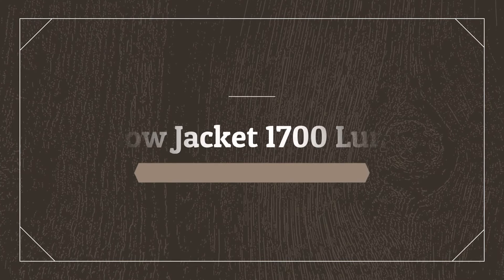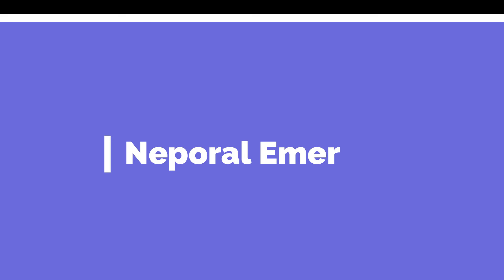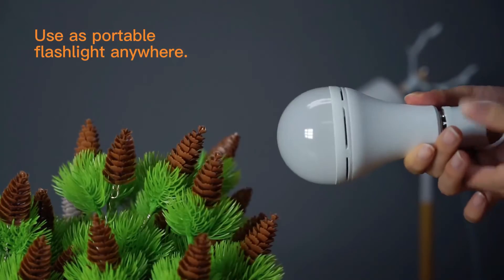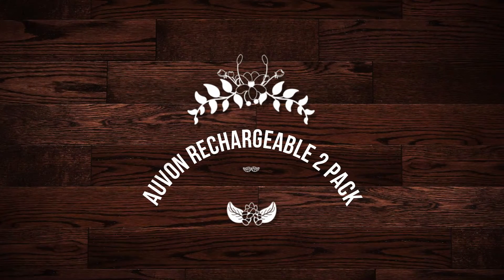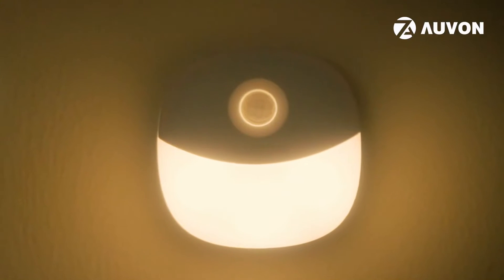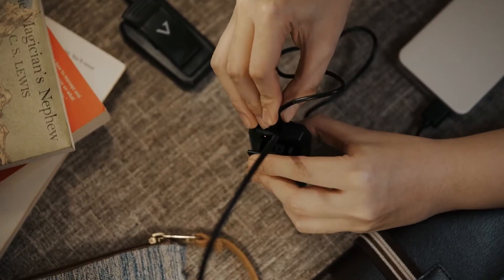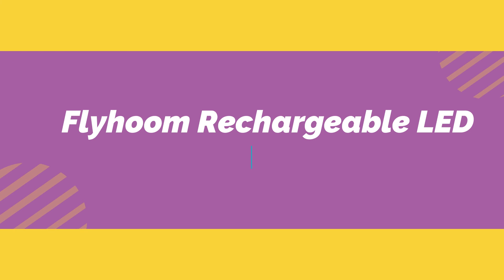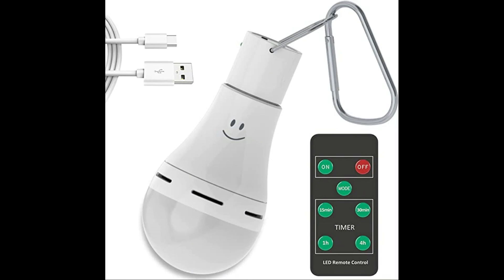Best Rechargeable Work lights 2023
Best Rechargeable work light
No 1 Flyhoom Rechargeable LED =
No 2 Vont Book Light =
No 3 AUVON Rechargeable 2 Pack =
No 4 Neporal Emergency =
No 5 Yellow Jacket 1700 Lumen =